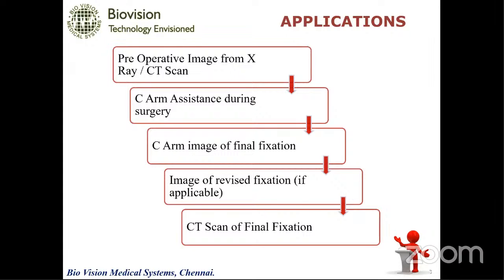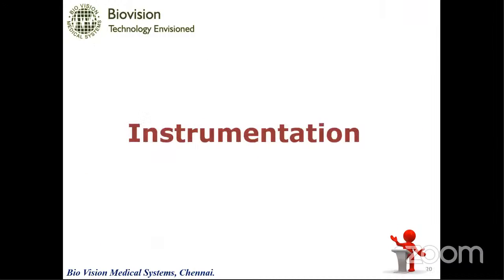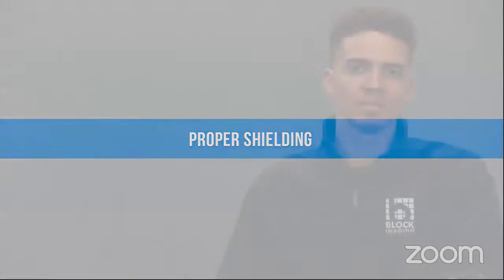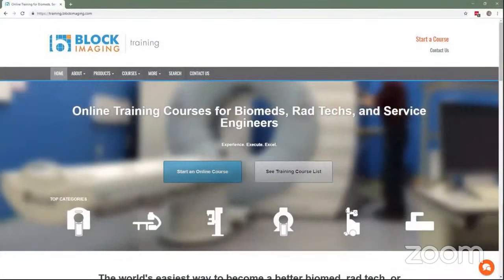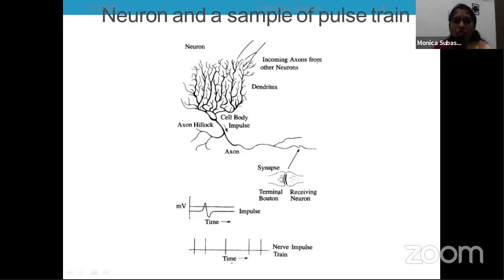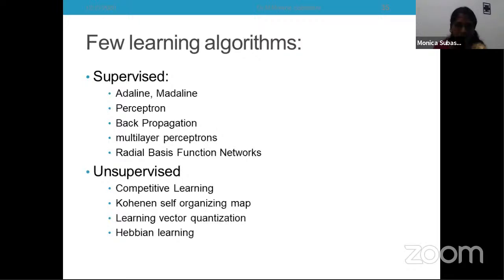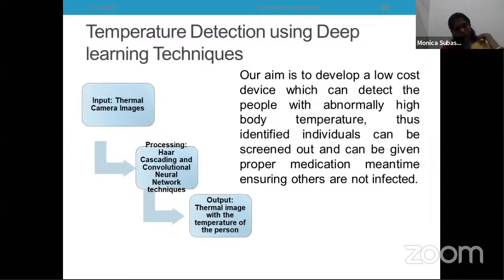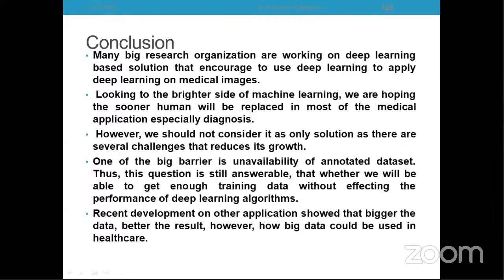BME STTP 15/12/2020